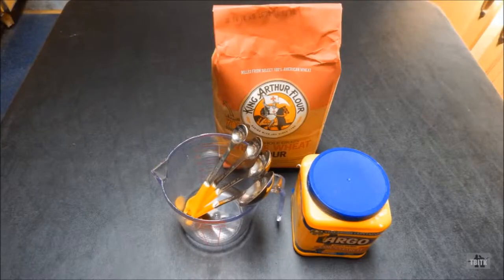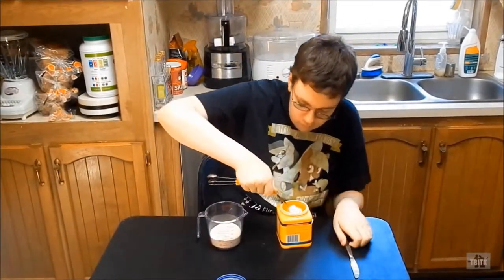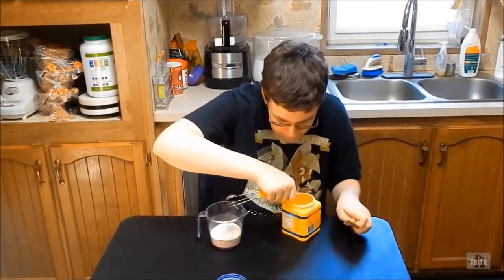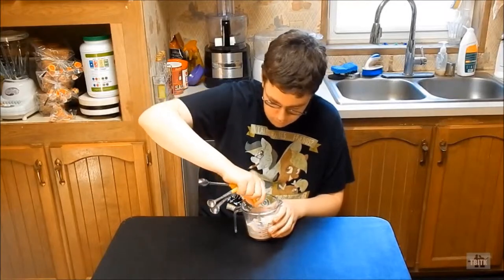TBITK Tutorial: Whole Wheat Pastry Flour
Purchasing already blended pastry flour can be expensive, this tutorial shows how to easily make your own whole wheat pastry flour in just three easy steps.

Use your pastry flour to make our Cinna-Minion Dippers recipe!